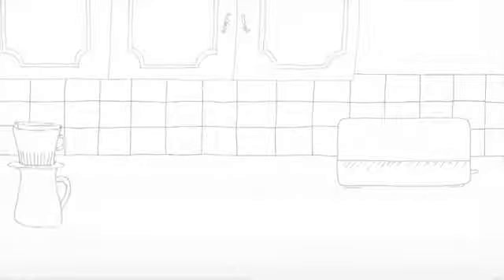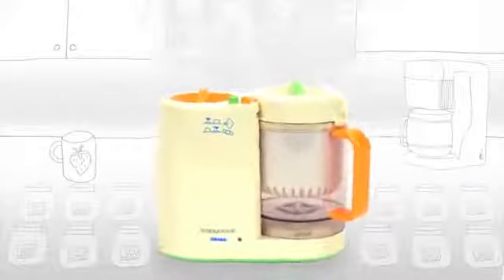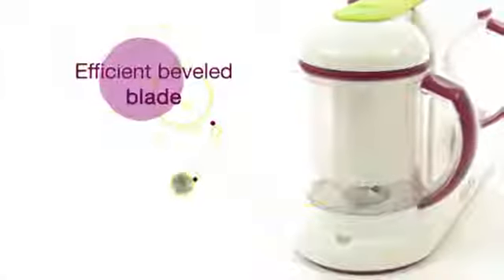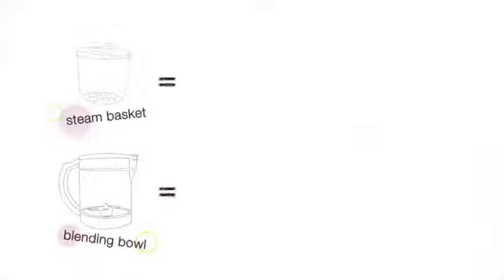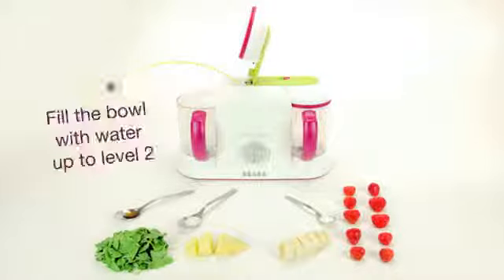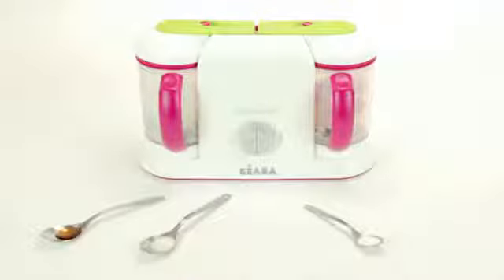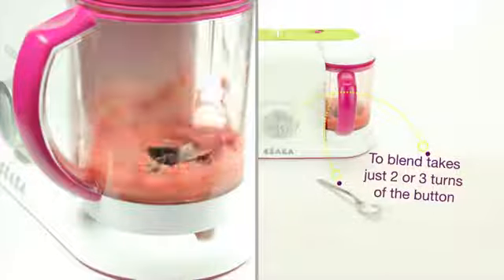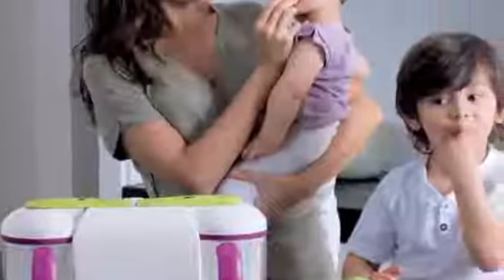BEABA雙邊調理機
台灣總代理_奇哥股份有限公司